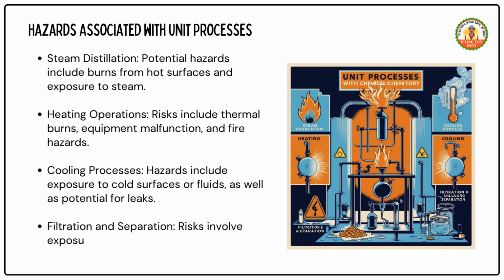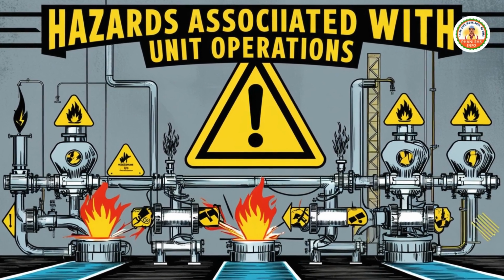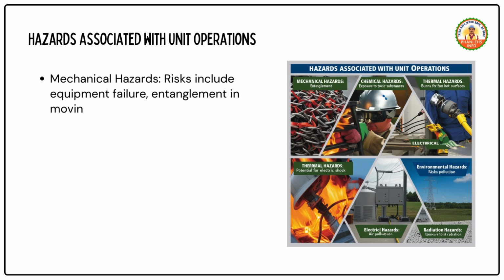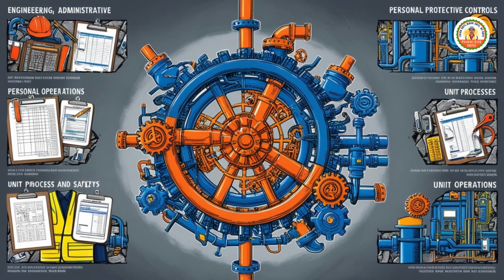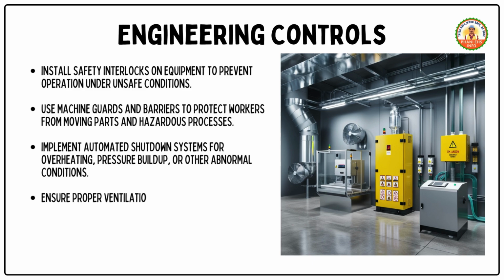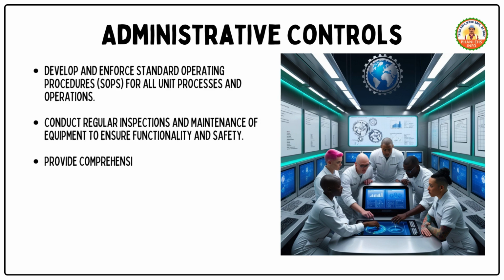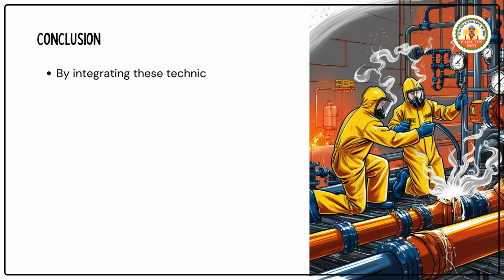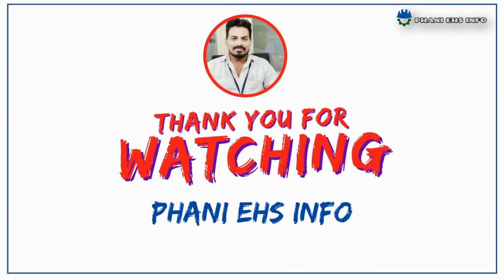Unit processes and unit operations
Unit processes and unit operations in industrial settings involve various operations, each presenting specific hazards that require careful consideration for safety protocols.